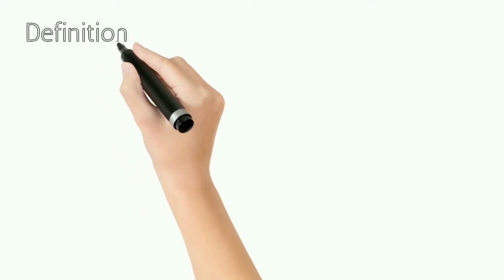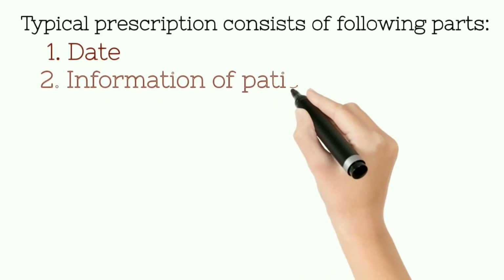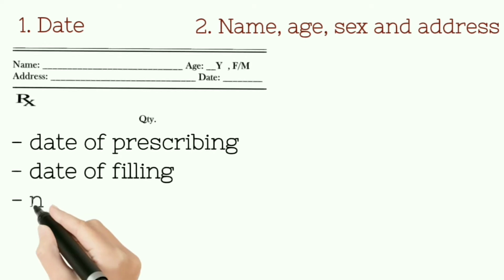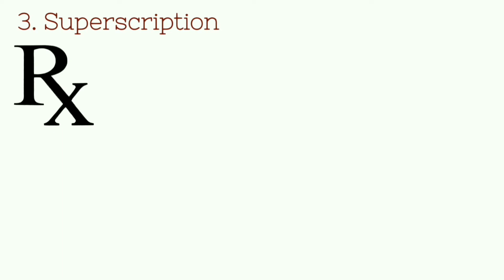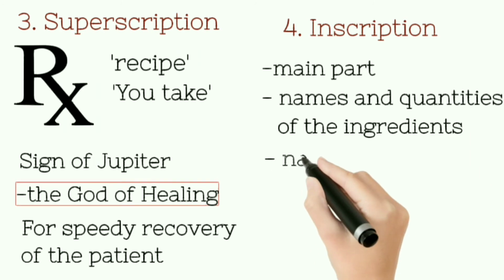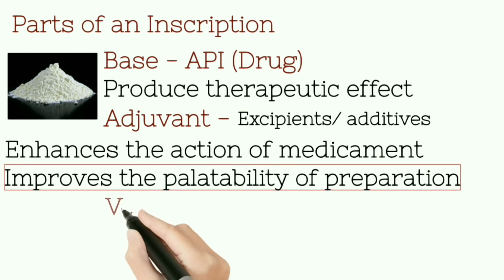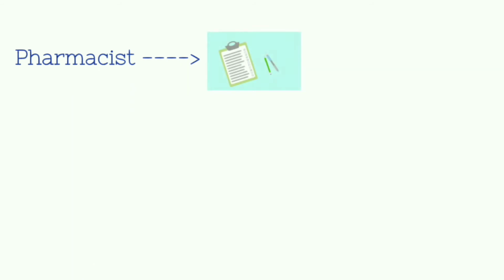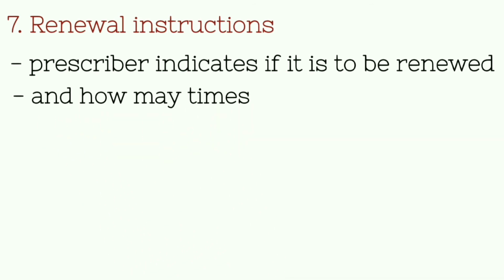Definition of Prescription and Its Parts| Part-I | Pharmaceutics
In this video you are going to learn about one of the basic chapters from the subject; Pharmaceutics.

Name of the chapter : Prescription
Parts covered : Definition and Parts of the Prescription.
Next video: Handling and errors in the prescription.